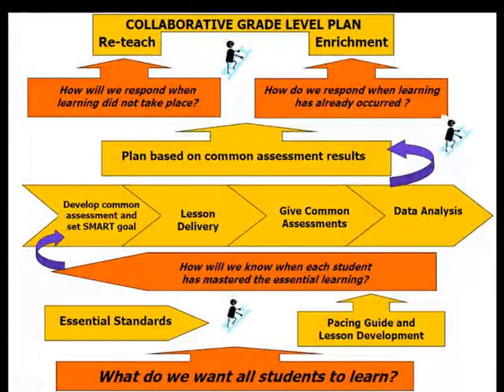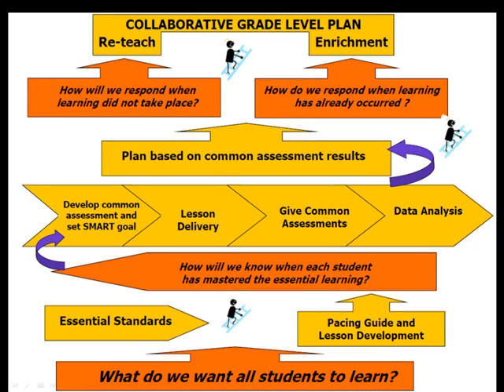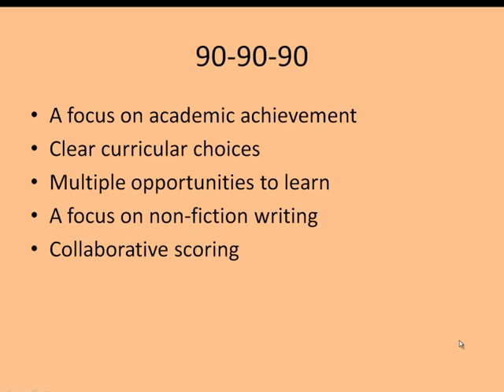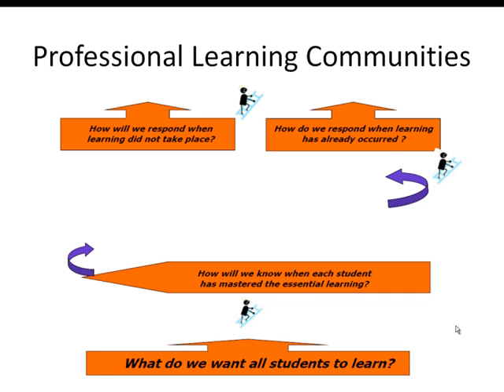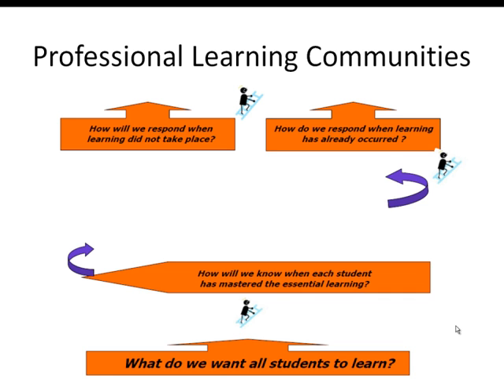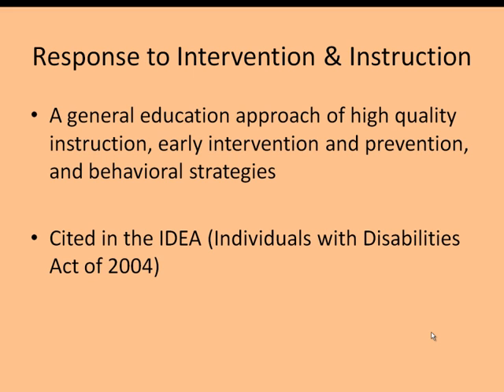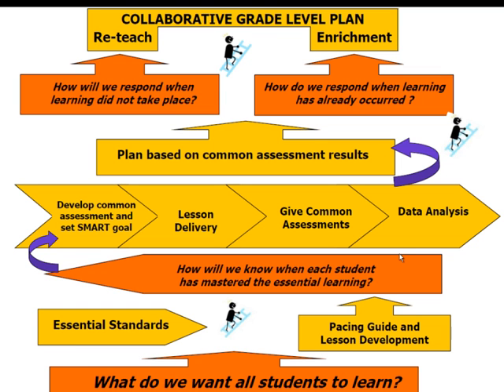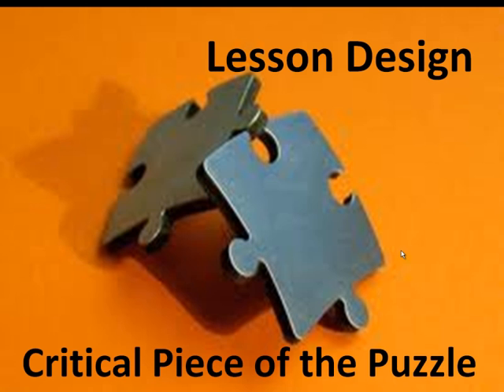2012-2013 Coaching Model